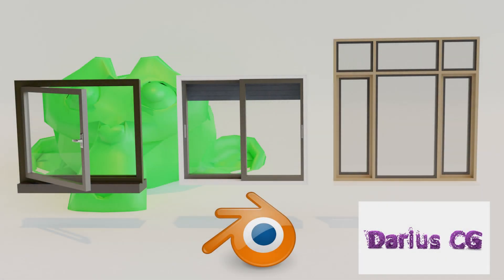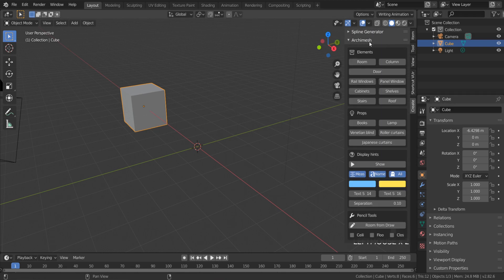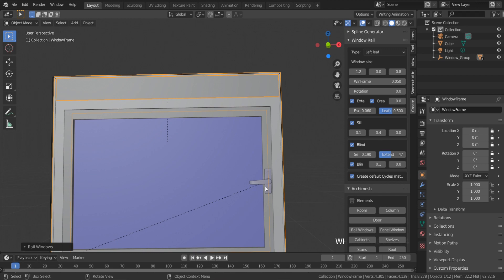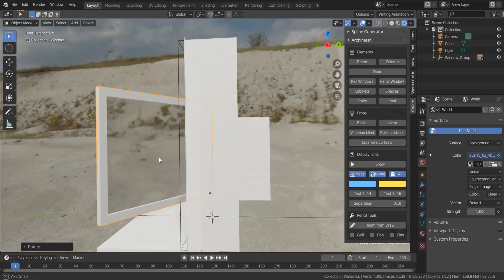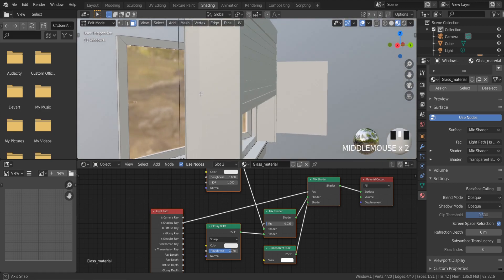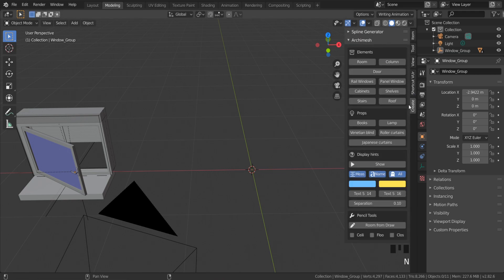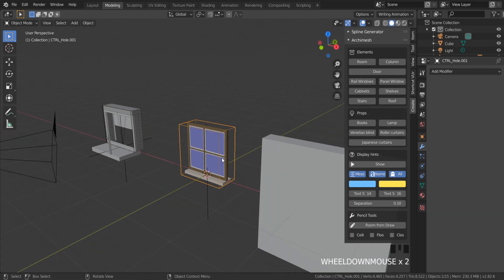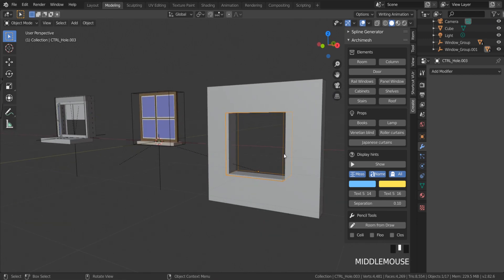How To Make Windows In Blender 2.82 | The Fastest Way To Make Window | Blender Archimesh Addon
To create windows in Blender, you can use the Archimesh addon, which provides various tools for architectural modeling. Here's how to use it:

First, make sure you have the Archimesh addon installed. You can download it from the Blender Market or GitHub and install it by going to Edit - Preferences - Add-ons and clicking the Install button, then selecting the downloaded addon file.

Once installed, enable the addon by ticking the checkbox next to it in the Add-ons tab.

To create a window, go to the 3D Viewport and press Shift+A to bring up the Add menu. Select Mesh - Archimesh - Window.

In the Operator panel (which appears at the bottom left of the viewport), you can adjust the properties of the window, such as its dimensions, frame thickness, and glass material.

You can then move and rotate the window by selecting it and using the standard Blender manipulators (such as the Move, Rotate, and Scale tools).

To duplicate the window, select it and press Shift+D, then move the duplicate to its desired position.

You can also customize the window further by editing its materials, adding handles or shutters, or using other Archimesh tools to create a more complex architectural scene.

Overall, using the Archimesh addon is the fastest and most efficient way to create windows in Blender for architectural modeling.